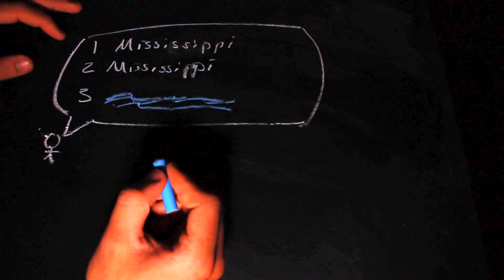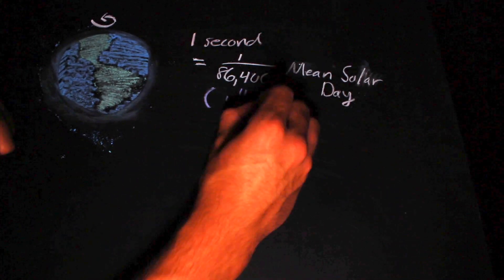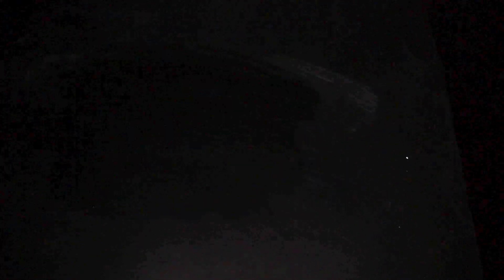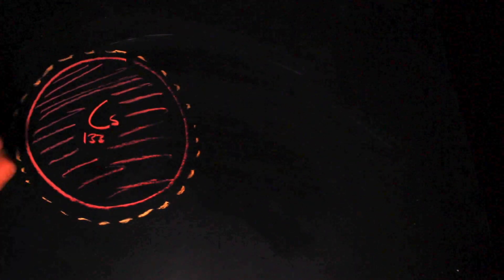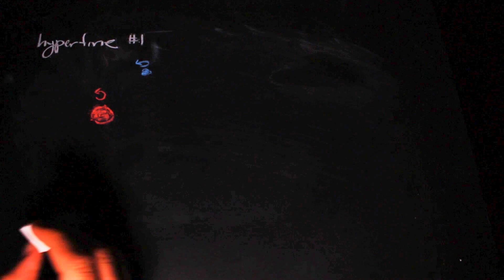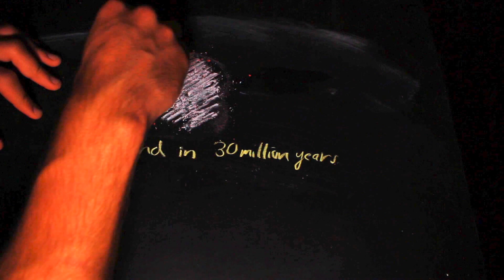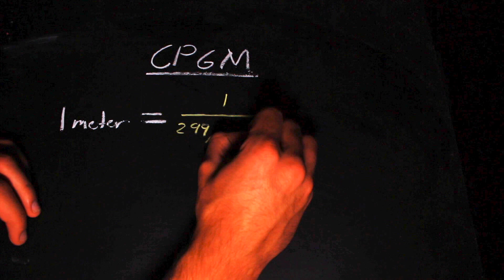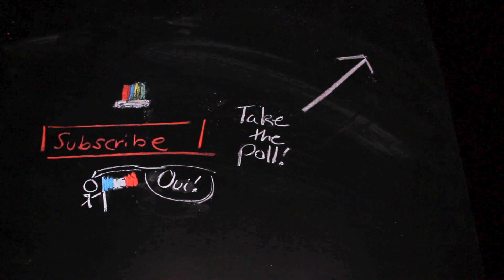How long is a Second? | Nathan Dalaklis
What is a Second? How long is a Second? How do we define a second? How precise can our measurements be? All of these questions seem uninteresting at face value, but once you begin to ask and investigate these questions, an impressive amount of complexity arises. In the case of a second, we get to encounter things like atomic and optical lattice clocks that have fascinating abilities.